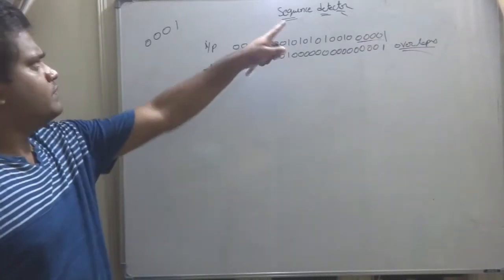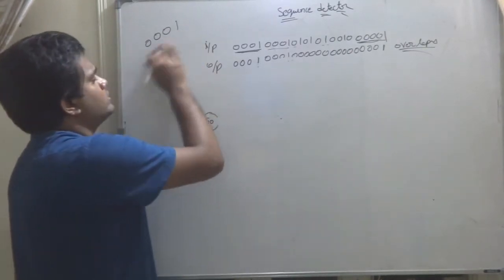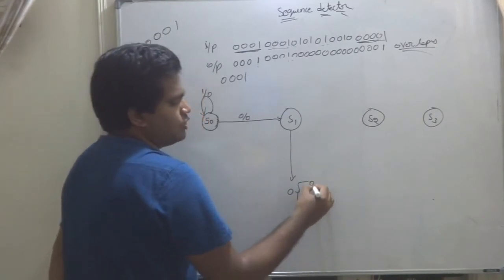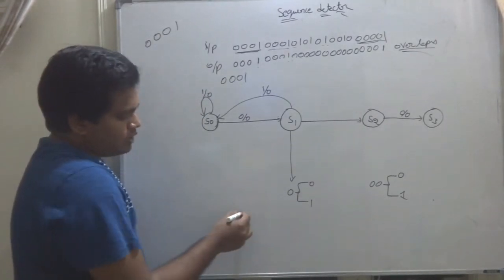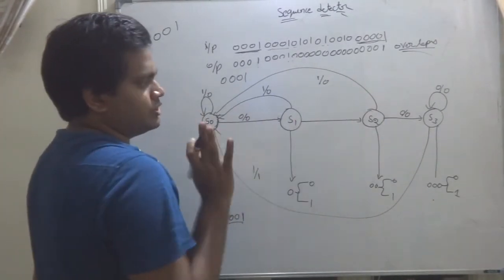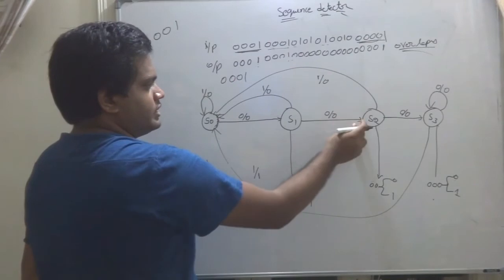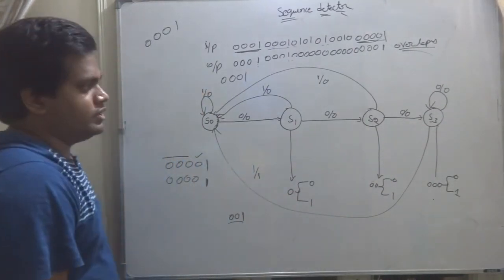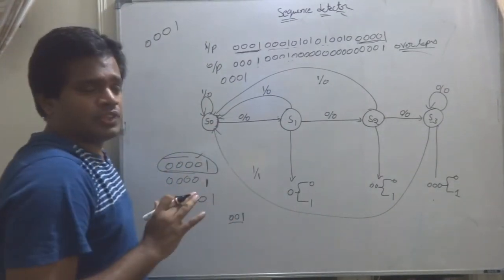sequence detector 0001 overlapping mealy FSM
sequence detector 0001